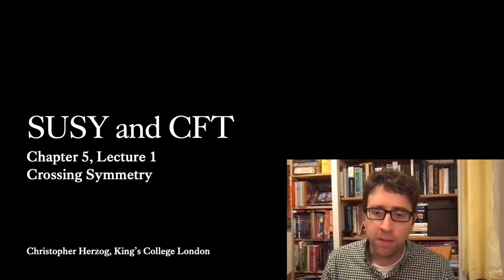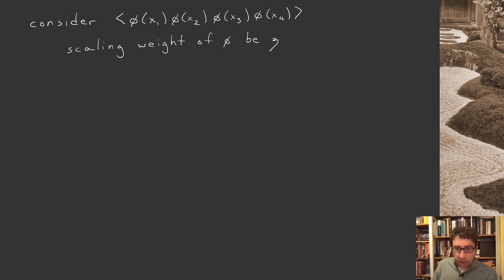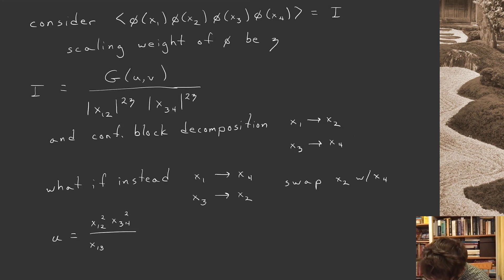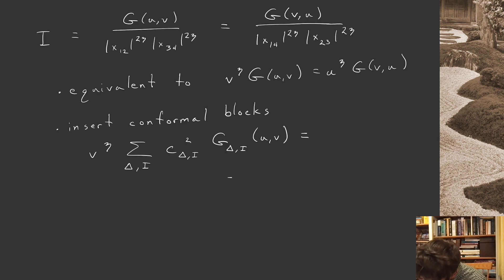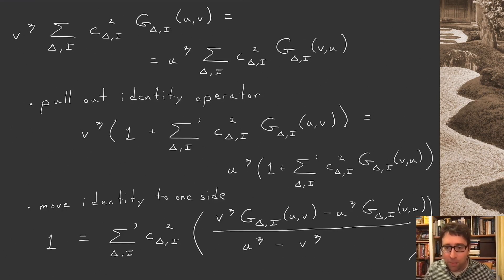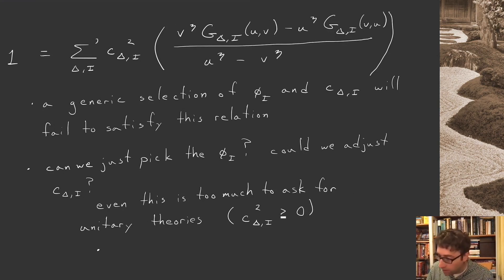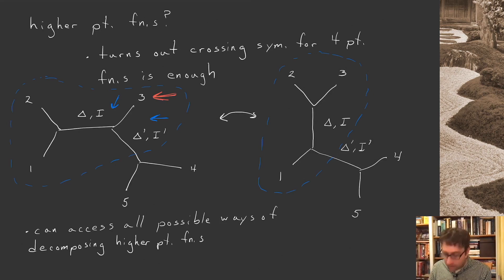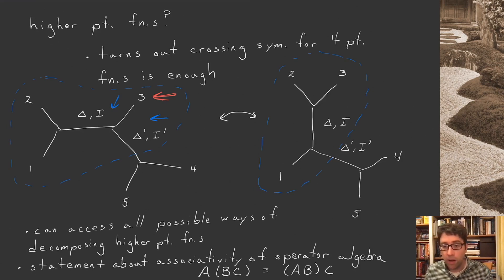Crossing Symmetry (Chapter 5, Lecture 1)